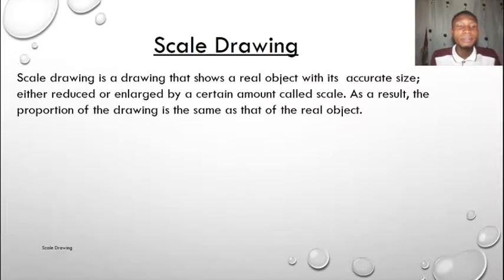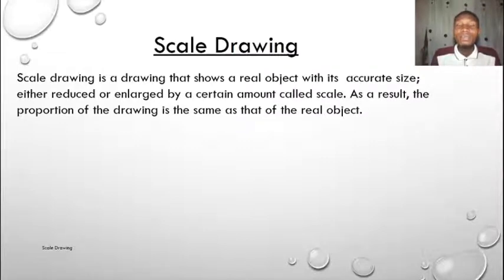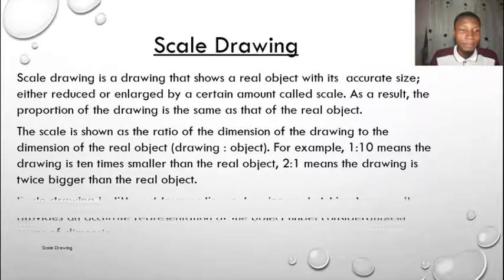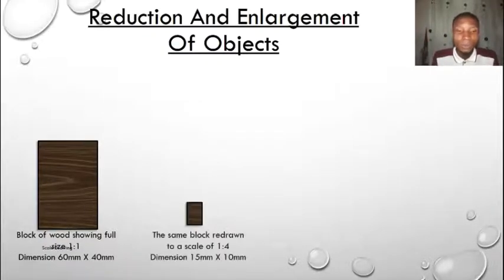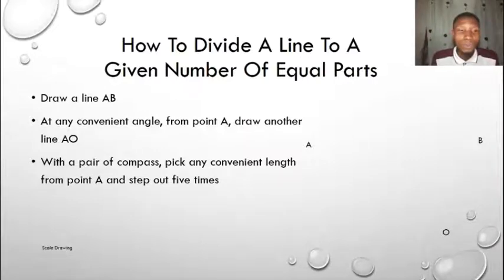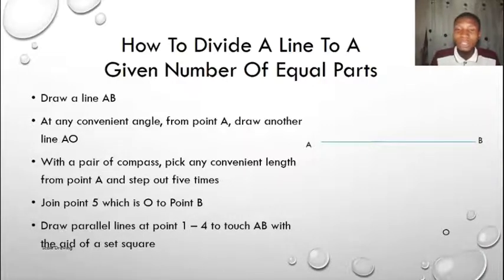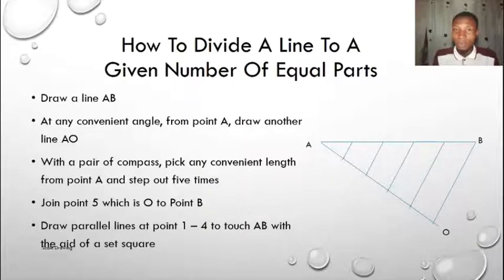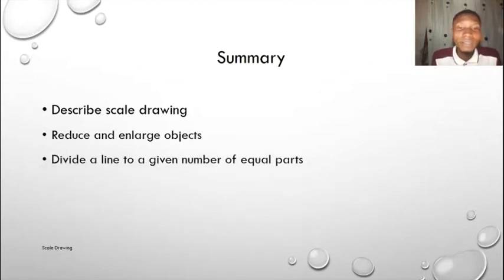Scale drawing Jss1 Basic Technology